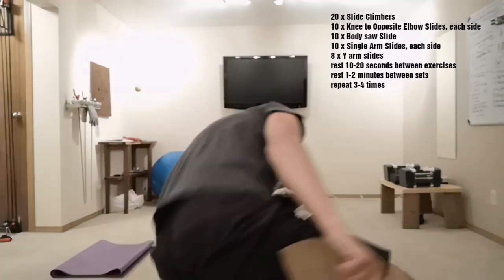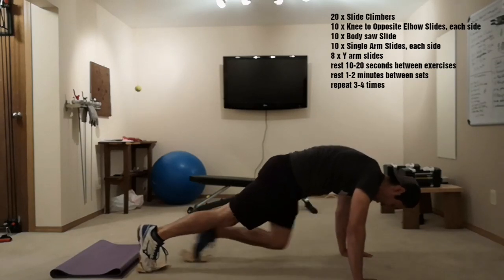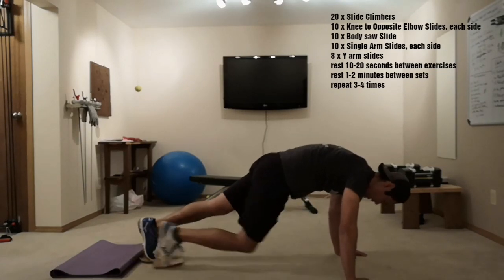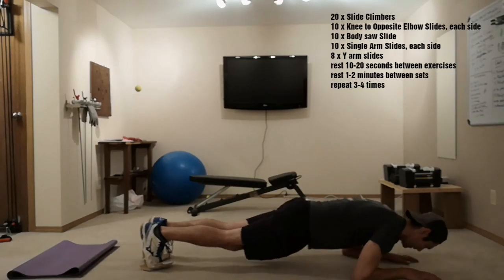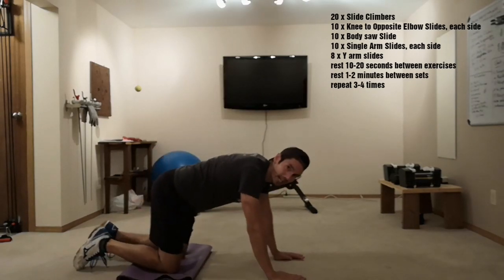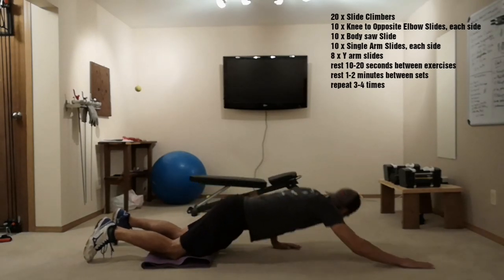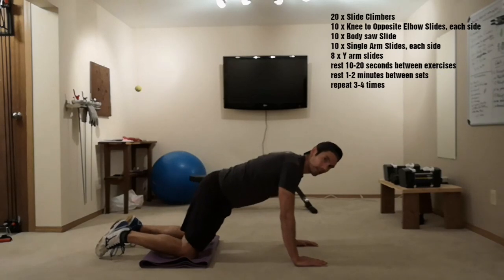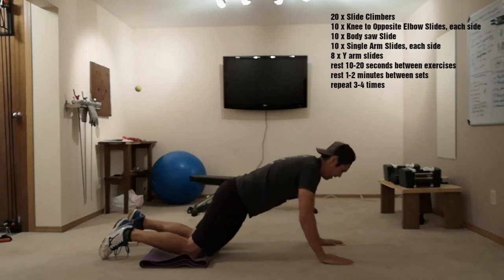Ares Workout #96- Core Sliders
Equipment:
Mat
Stopwatch
2 x Sliders or Towels if on hard floor

Set:
20 x Slide Climbers, 10 each side
10 x Knee to Opposite Elbow Slides, each side
10 x Body saw Slides
10 x Single Arm Slides, each side
8 x Y arm slides
rest 10-20 seconds between exercises
rest 1-2 minutes between sets